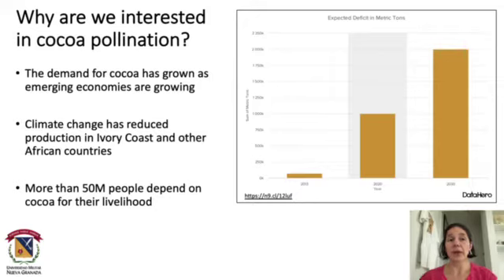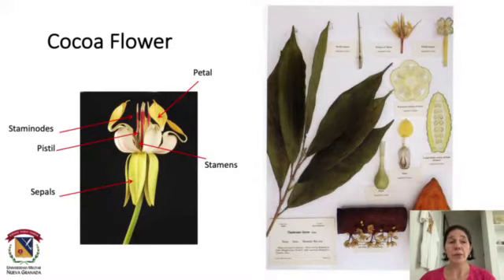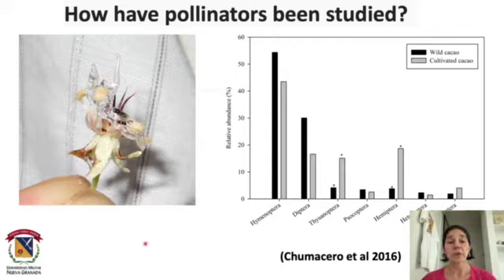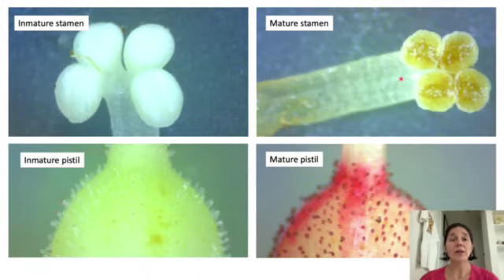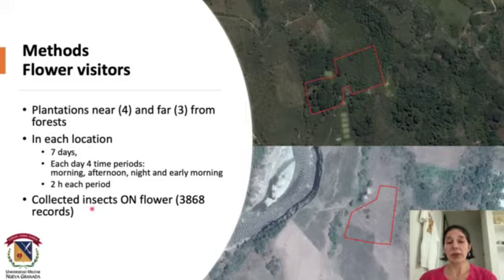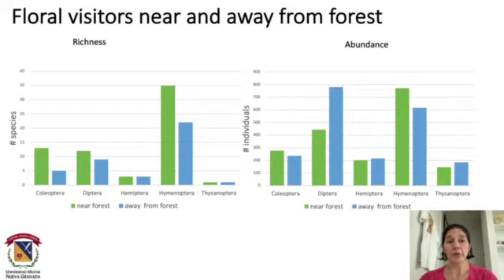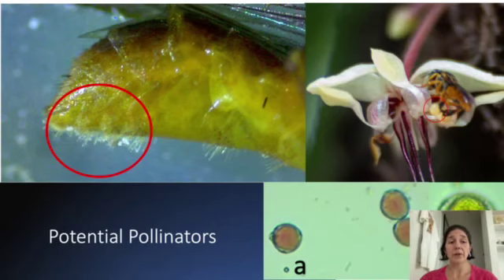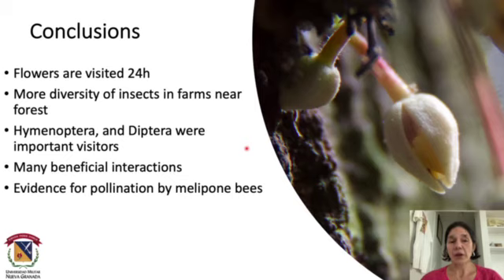Floral Biology and flower visitors of cocoa (Theobroma cacao)